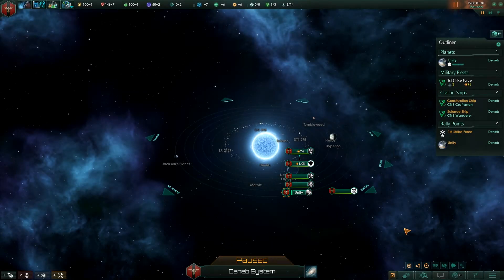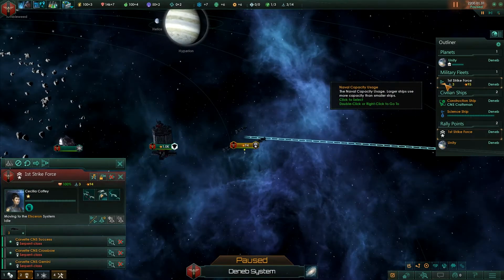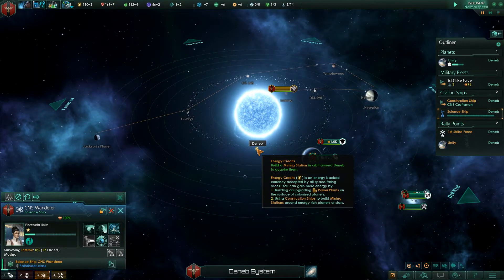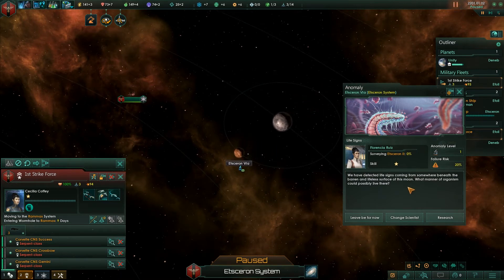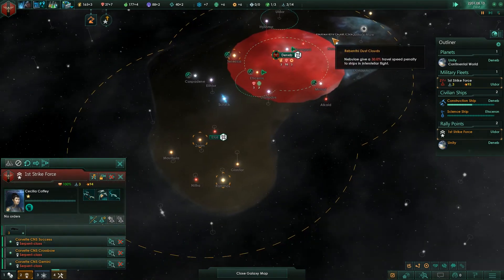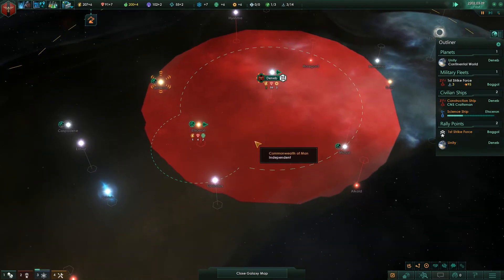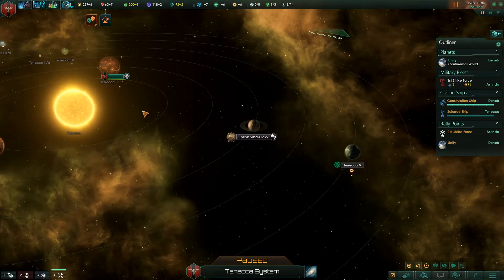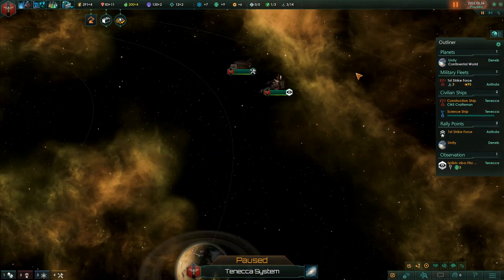Stellaris Beginner Tutorial - Part 02 - First Steps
This is a basic beginner's tutorial for Stellaris.  In this video we will be going over how your first steps into the Galaxy.

The game is being run with no DLC and no mods.